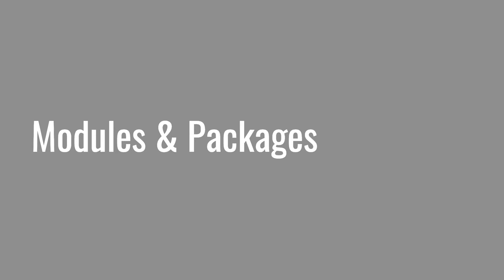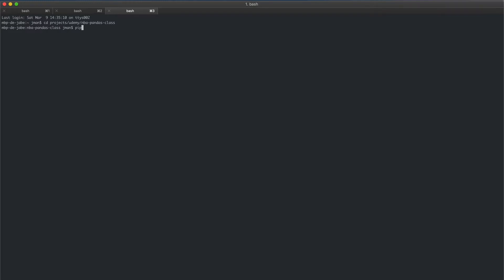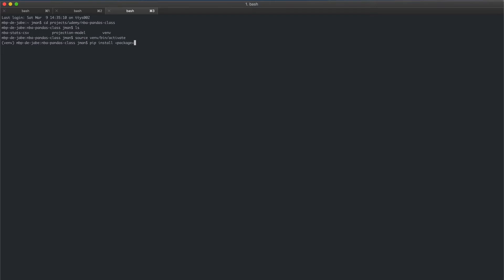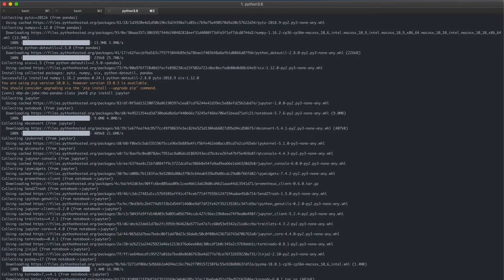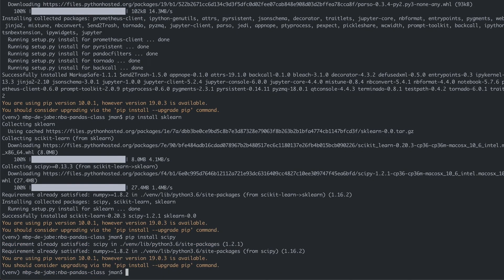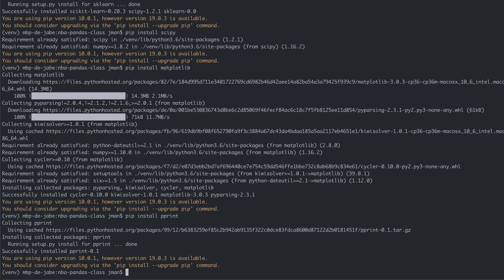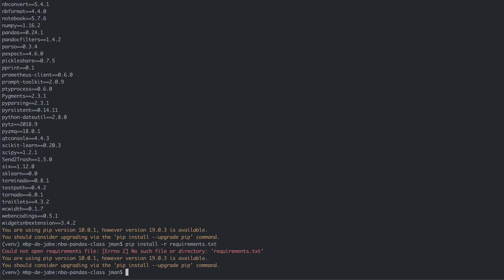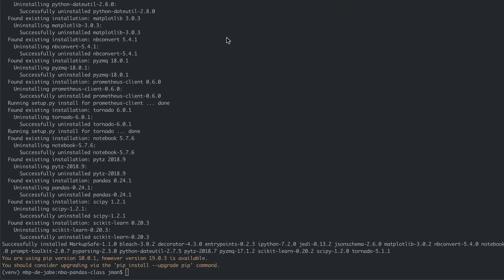1.4 Modules & Packages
In This Lesson You'll:
-Learn how to install modules and packages
-Download a package with pip package management
-Install necessary modules for our projection model

Project Video 4 / 64